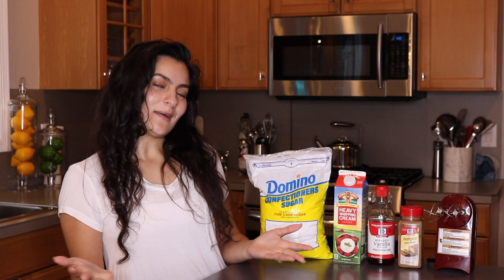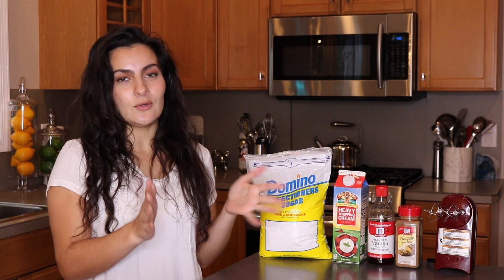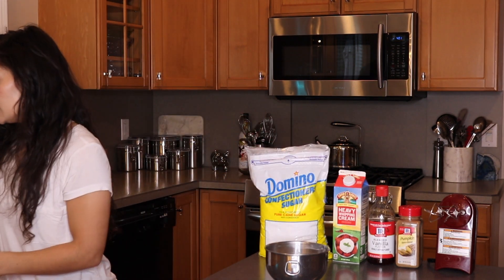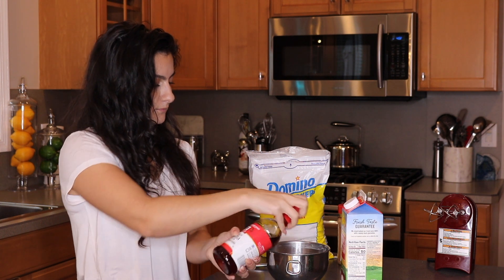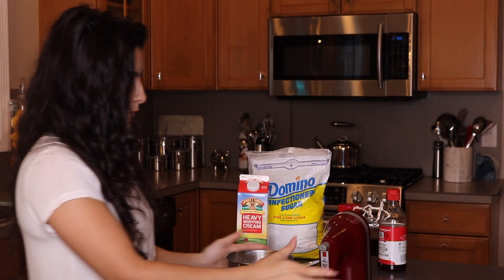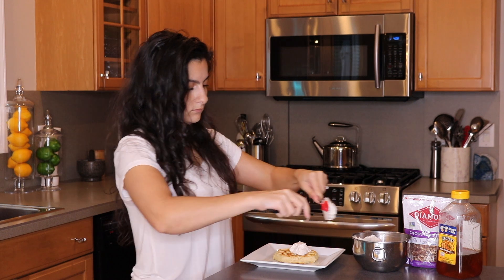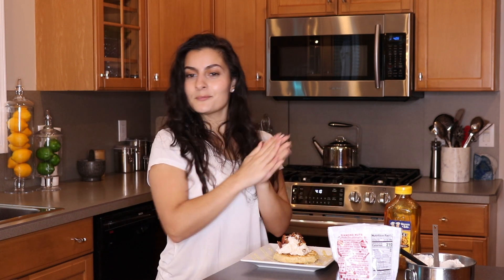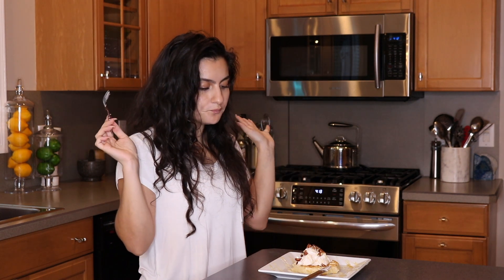PUMPKIN SPICE WHIPPED CREAM | Easy | Homemade | How To | Food Network Recipe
Did you know you could make whipped cream right at home in less than 5 minutes? I'm going to show you exactly how to do that here today. Since it's fall I thought I'd spice this recipe up for you guys and add some pumpkin spice :)

This easy Pumpkin Spice Whipped Cream Recipe is from Food Network

YIELD
3 cups

INGREDIENTS
1 cup Heavy Whipping Cream (chilled)
1/4 cup Confectioners Sugar
1 tsp. Pumpkin Spice
1 tsp. Vanila Extract or Bourbon (I used Vanilla)

INSTRUCTIONS
1. Add all of the ingredients to a bowl.
2. Use an electric mixer and mix until well combined and the contents become thick and no longer liquid.
3. Enjoy!

STORAGE
Store in the refrigerator. The whipped cream will maintain a thicker consistency in the fridge. If left out, it will soften.